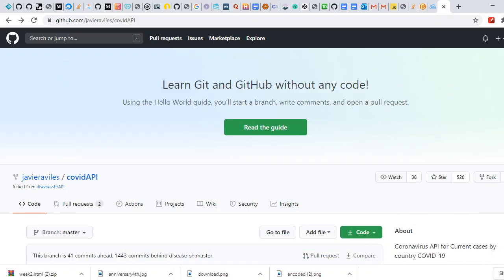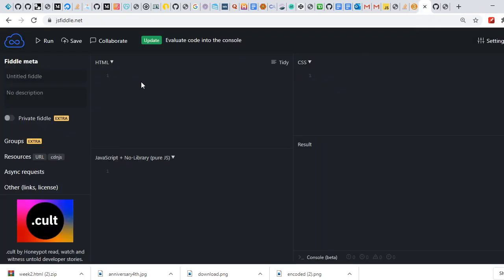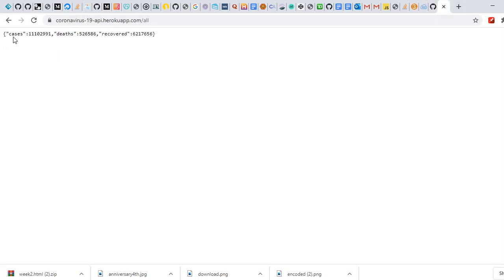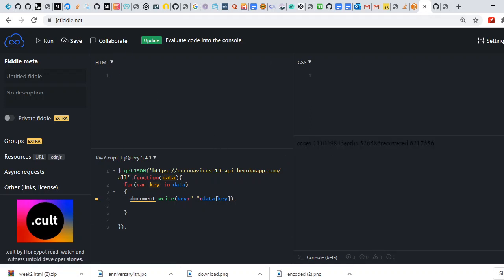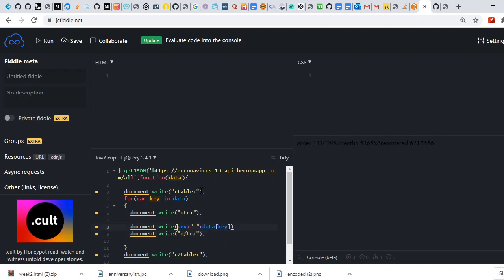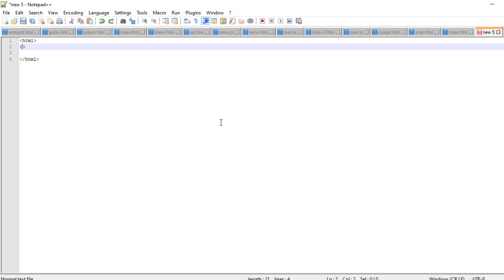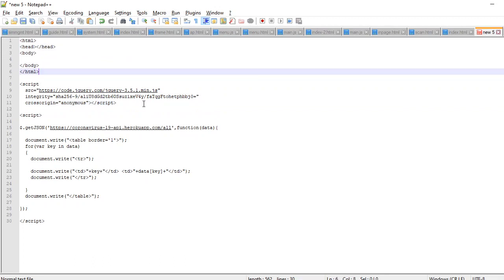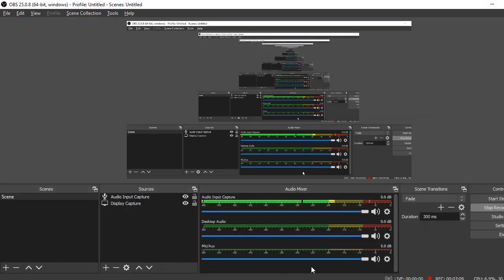Get latest Covid19 data using Javascript & JQuery